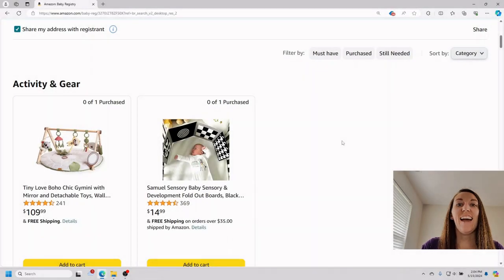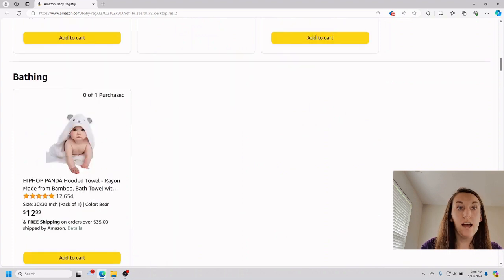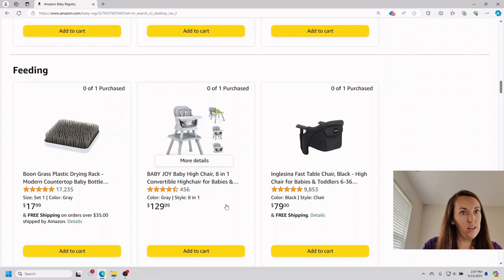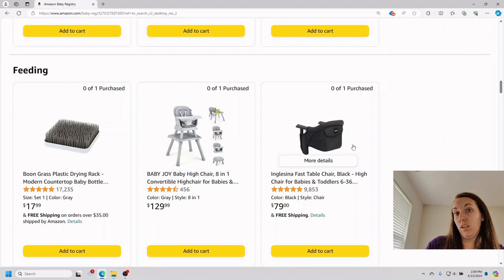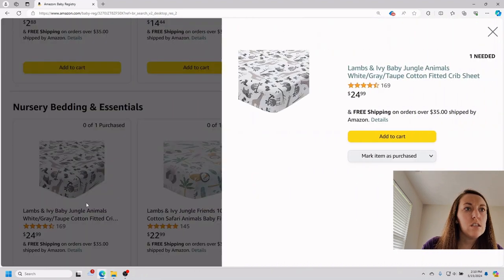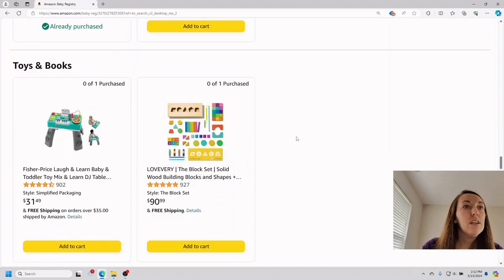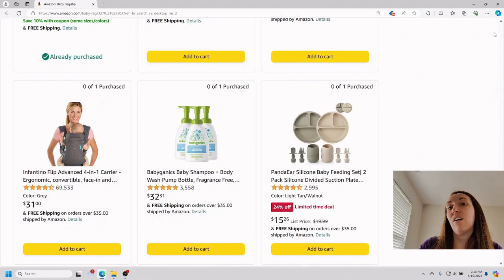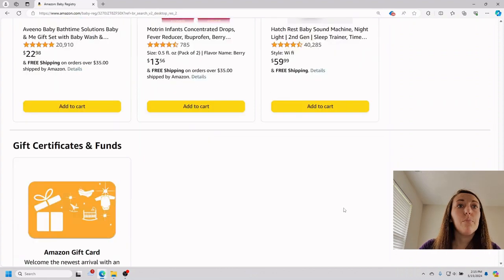Baby Items to Get & Items to Skip! | Baby Registry Review Ep. 2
Check out this short and simple baby registry!  Let's take a quick look at which baby products to get and which to skip!

//RELATED ARTICLES

🌟//SHOP HELPFUL PRODUCTS I RECOMMEND
Satin Sheets
Vava Baby Monitor
Graco Jogger Trael System Stroller

🌟//SHOP HELPFUL PRODUCTS FROM THE REGISTRY
Black and White Sensory Boards
Baby Joy High Chair
Silicone Plate Set
Hatch Rest

//ABOUT ME
Hello! I’m Amanda!
My goal is to help moms navigate pregnancy, breastfeeding, raising babies, and managing a home. My experience consists of growing up alongside my mom’s in-home daycare, working for nearly 10 years as a private nanny, and now having two beautiful daughters with my husband. I have seen many different parenting styles and learned tips and tricks along the way that I love to share. Check them out and see what works for you.